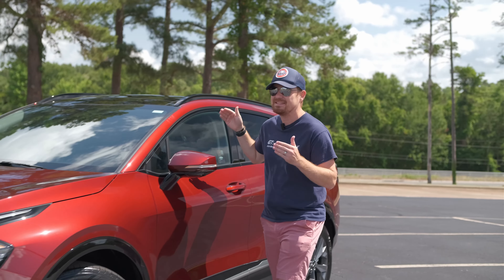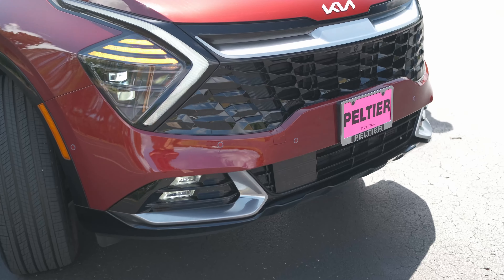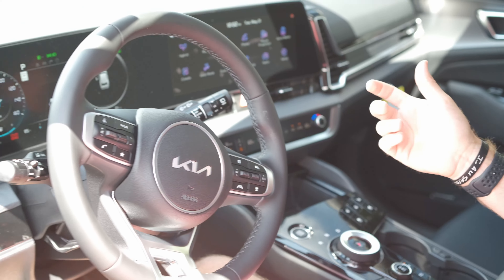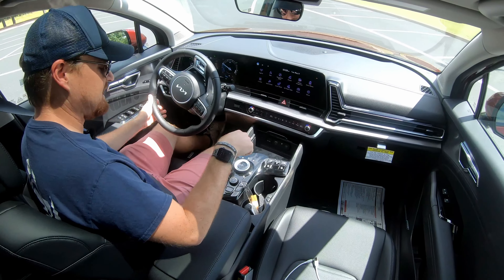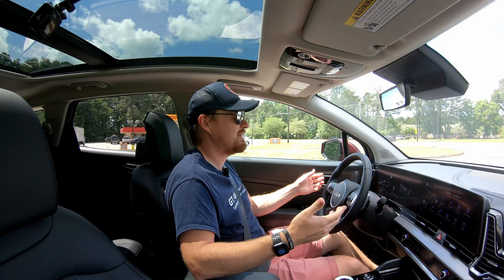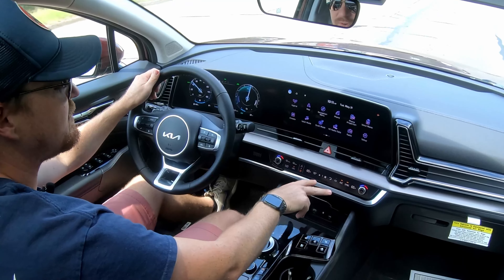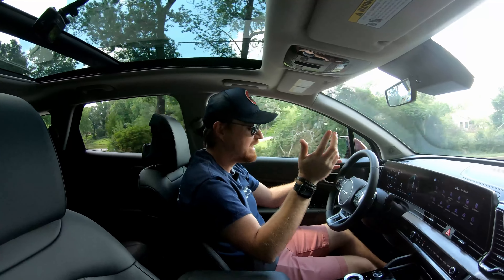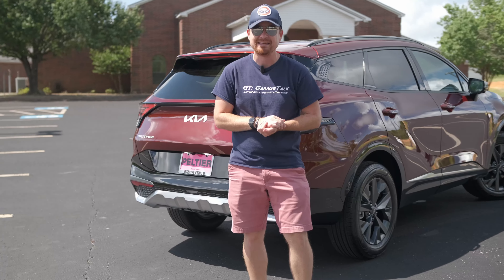Is This the One I Would Buy? 2023 Kia Sportage SX-Prestige Hybrid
Completely updated for the 2023 model year, the Kia Sportage is Kia's longest-running nameplate here in the States and is now among the largest in its class. Add to that additional size a hybrid powertrain that increases the power and efficiency over the gas-only variants and you have an appealing package.

We sampled this SX-Prestige Hybrid AWD trim and quickly found a lot to love.

2023 Kia Sportage SX-Prestige Hybrid AWD Features:
• 1.6L Turbocharged 4-Cylinder Engine with Hybrid Electric Capabilities
• 227 Horsepower
• 258 lb-ft of Torque
• 6-Speed Automatic Transmission
• Active All-Wheel Drive (AWD) w/ Center Locking Differential
• 39.5 Cubic Feet of Storage Behind 2nd Row
• 73.7 Cubic Feet of Storage Behind 1st Row
• 12.3-inch Color Touchscreen Infotainment with Wired Apple CarPlay and Android Auto
• Panoramic Sunroof
• Proximity Key with Push Button Start
• Smart Access Tailgate
• Blind Spot Cameras and Warning
• Forward Collision-Avoidance
• Lane-Keeping Assist and Lane Follow Assist
• Surround View Monitor

Thanks to 1 Off Productions for the filming and production of this video: